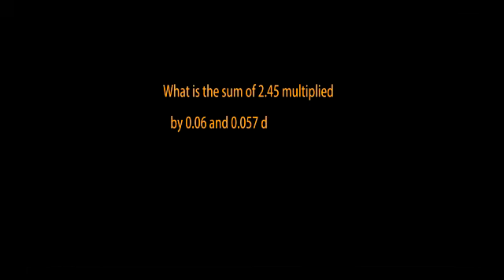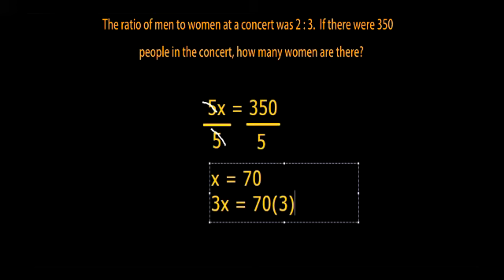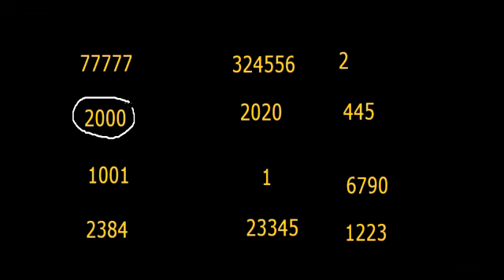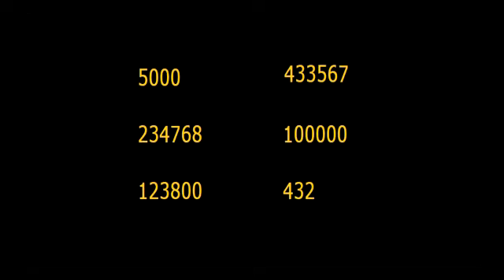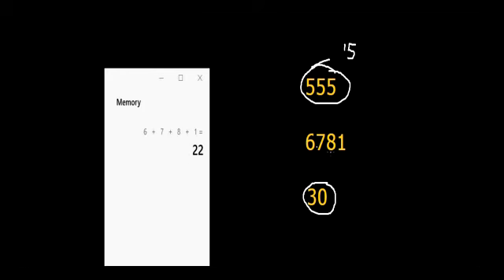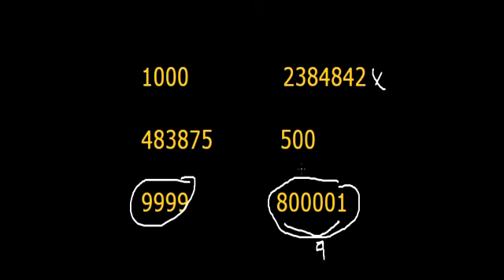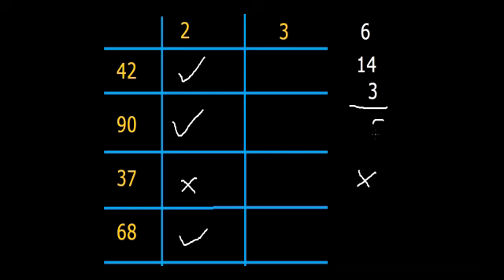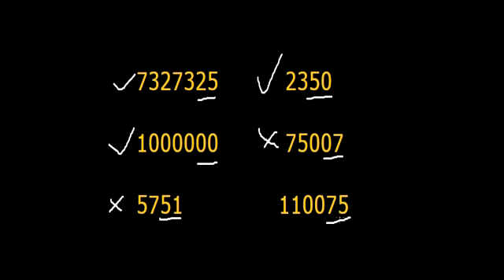divisibility rules (with short review)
Skip to 2:25 to get ahead for lesson 1!

-va